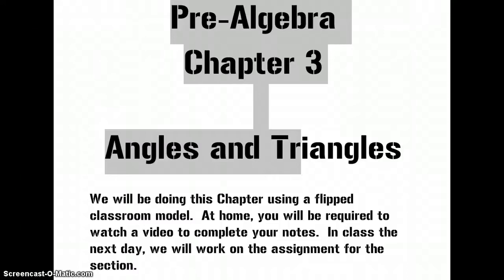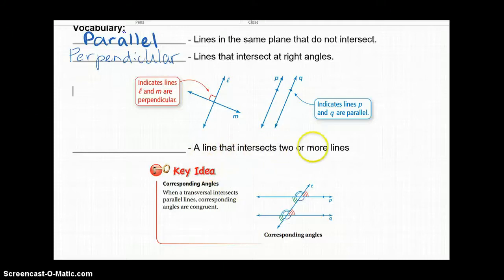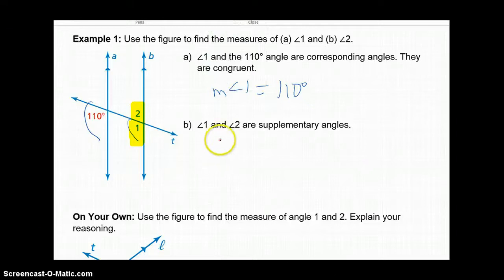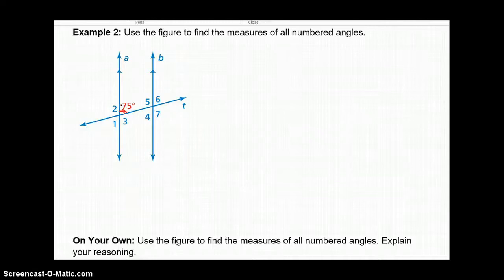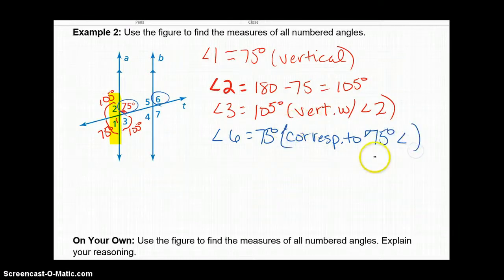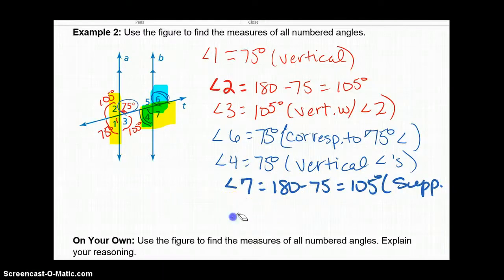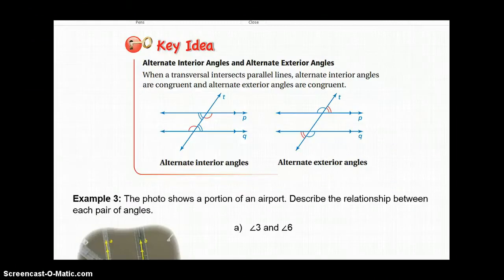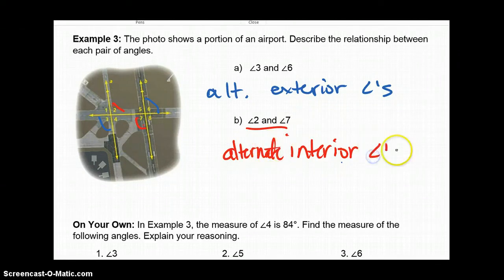3.1 Angles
Angles & Triangles